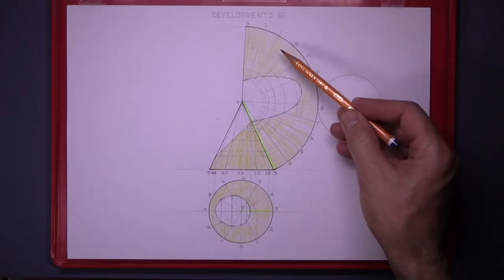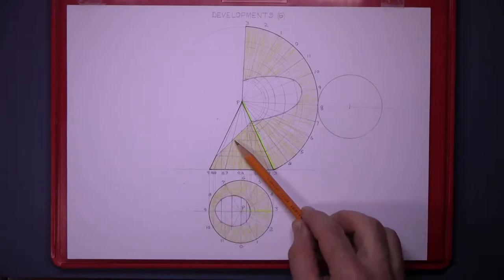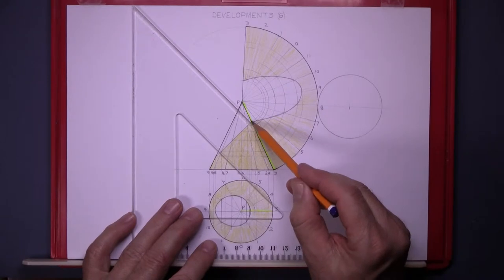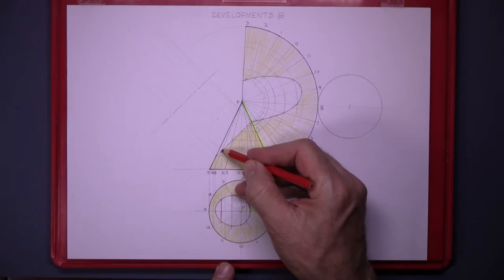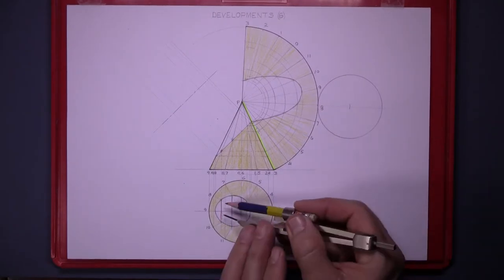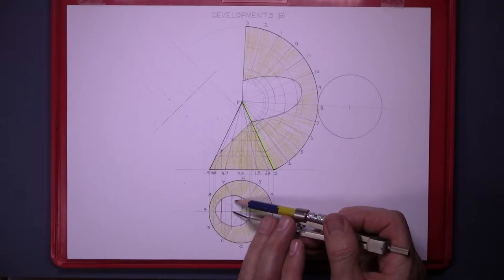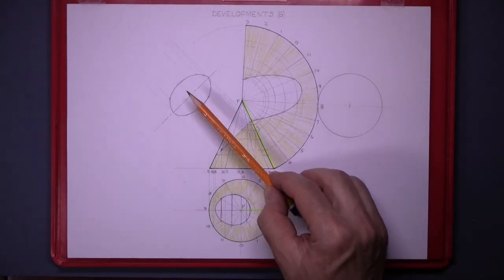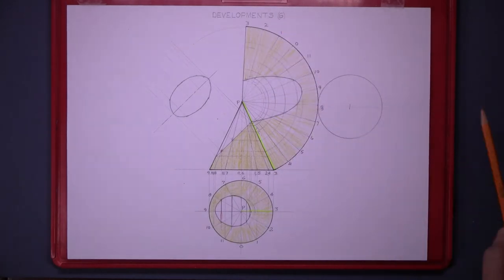Development: 6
For more info and videos visit:
TechSquare.ie